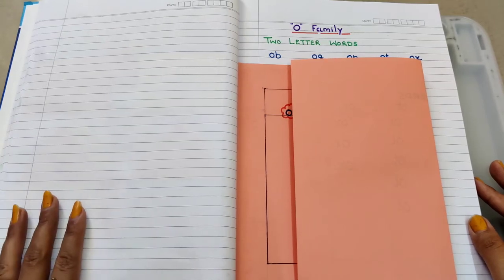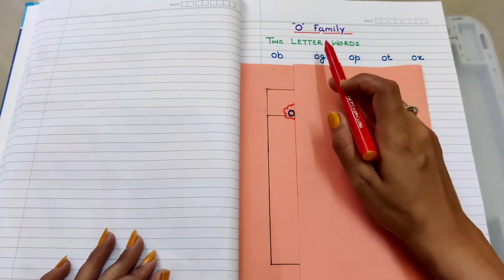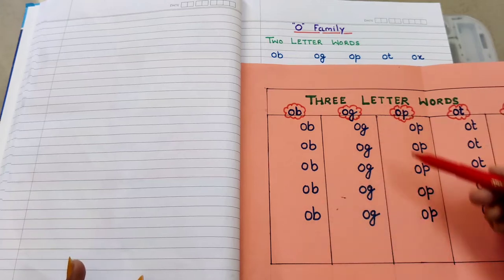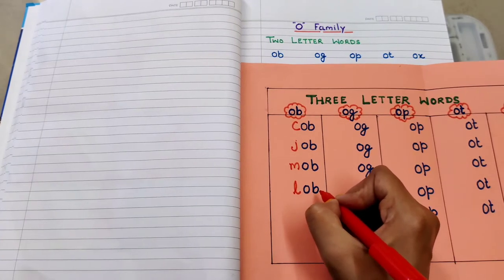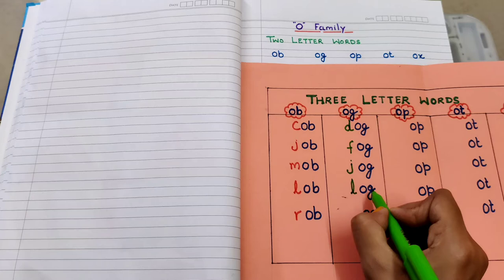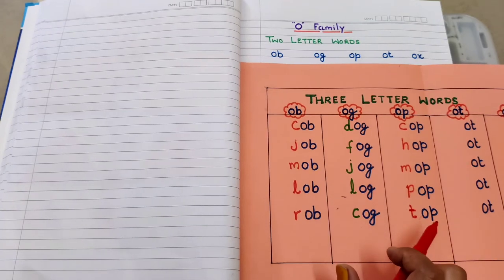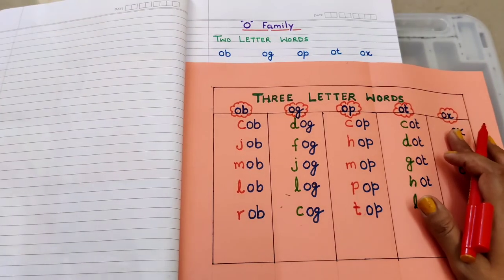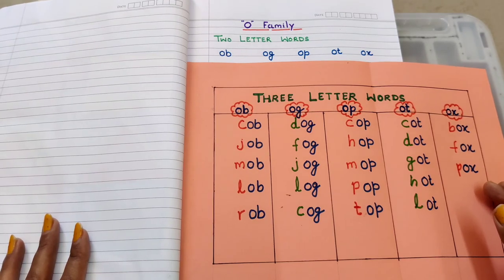"O" Family Words| ob,og,op,ot,ox CVC Words| How to teach blending to kindergarten easily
Easy and simple way to introducee family  blending or cvc words to kids , shared in this video.
Ending sounds called Rime, and the first letter added to the time is called onset. With the help of rime and onset concept kids learn to build new words easily.

Love from Uttarakhand, India ❤️
About Shining Dude & Muma's Hub-

This is a channel created for kid's learning activities by me and my son.
We will cover all the learning activities with fun and share ideas related to kid's learning at home.
Hope parents would find ideas from here to indulge their kids in learning activities at home.

Thanku for sharing your valuable time...